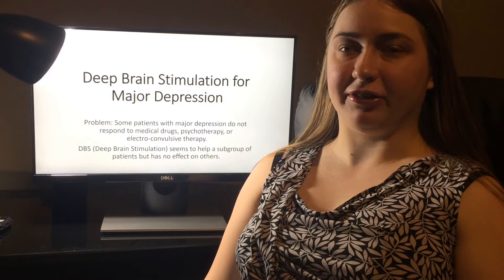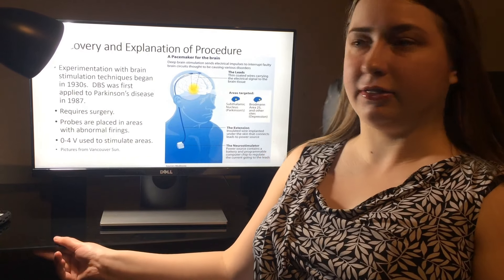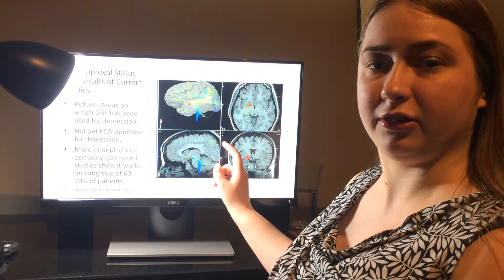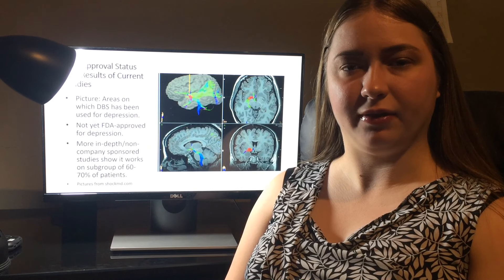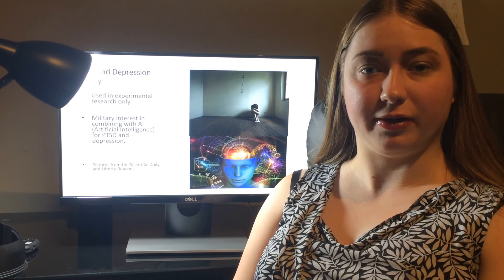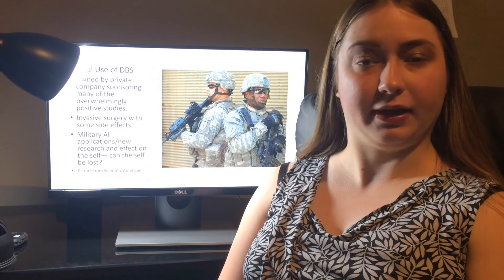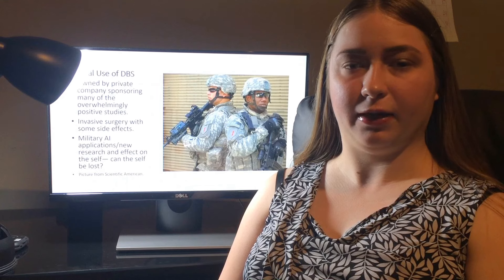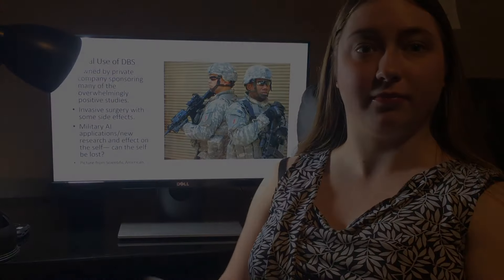Cognitive Science: Deep Brain Stimulation for Major Depression Student Presentation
This video is about DBS for depression